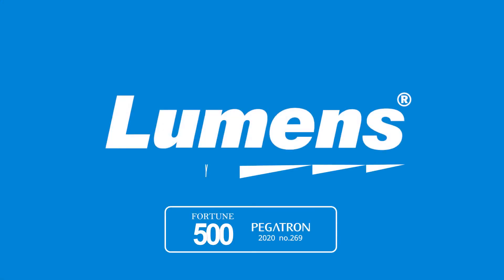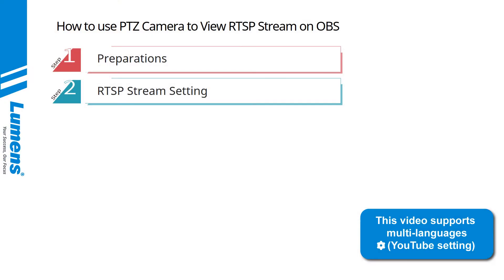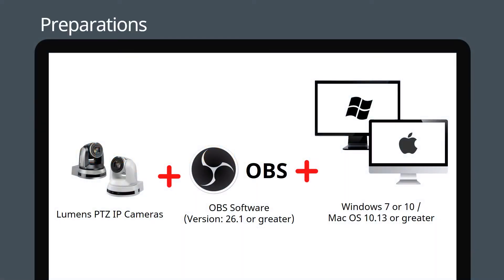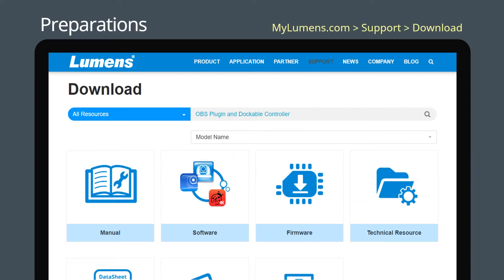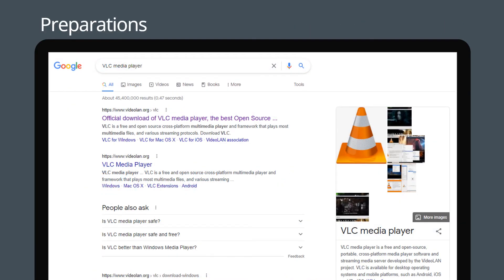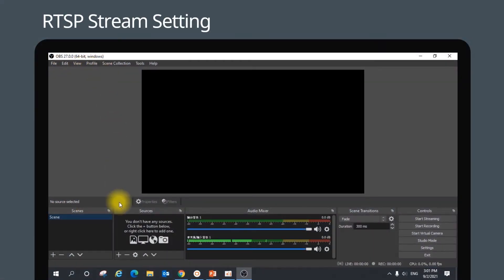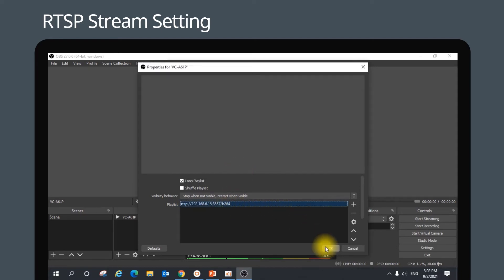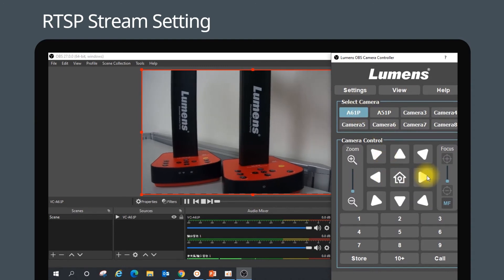[UseAV] How to Use IP PTZ Camera to View RTSP Stream on OBS | Lumens ProAV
🔹Compatible Model:
PTZ IP Camera: VC-TR1 / VC-A71P / VC-A61P / VC-A50P
Box Camera: VC-BC701P / VC-BC601P / VC-BC301P

Lumens IP PTZ Cameras support RTSP streaming on OBS. Follow the steps to use the IP PTZ camera to view the RTSP stream on OBS.

🔹 Chapters
00:00 Intro
00:20 Preparations
00:54 RTSP Stream Setting